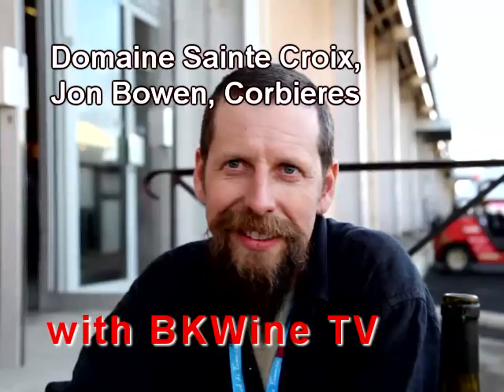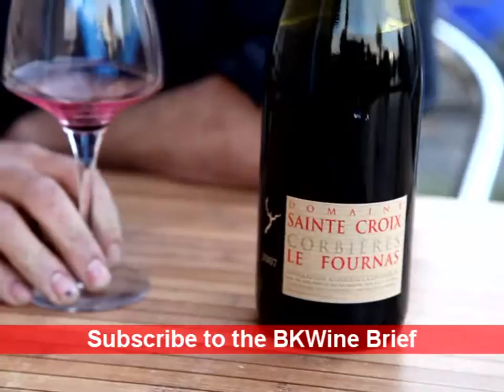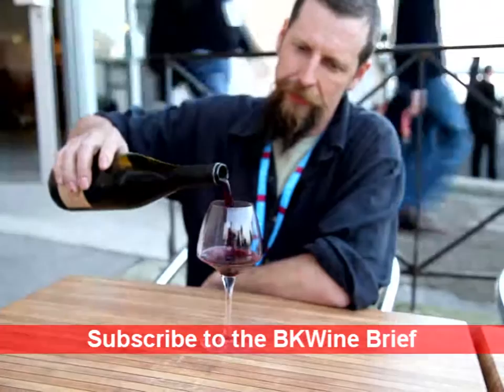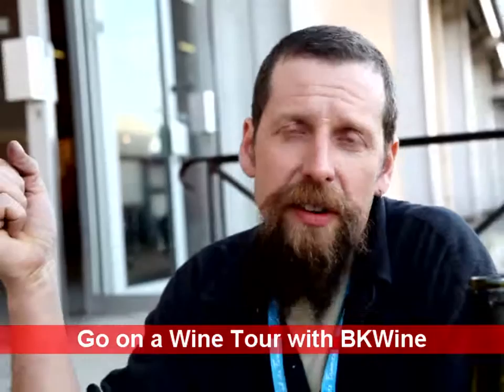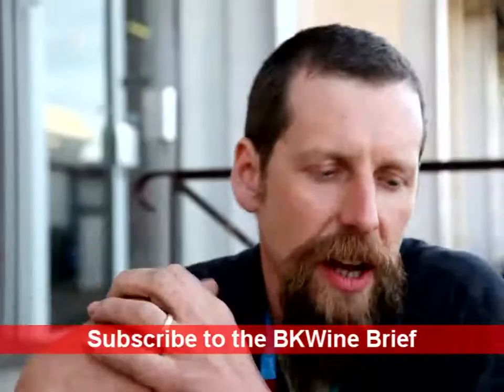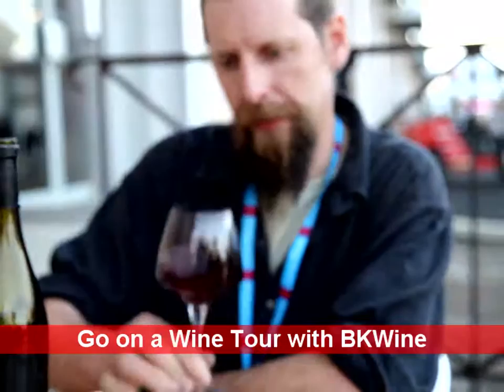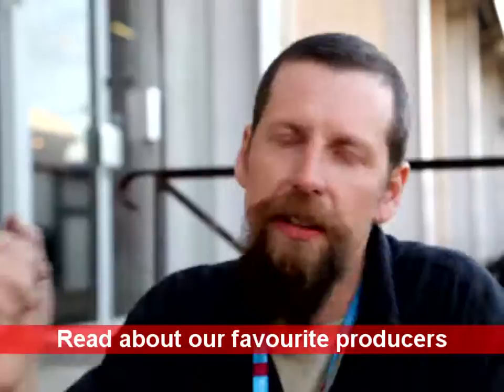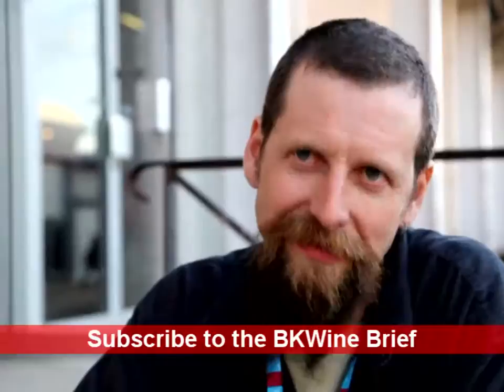[E] Jon Bowen at Domaine Sainte Croix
*Come on a wine & food tour with us!* --- Jon and Elizabeth Bowen make wine at the Domaine Sainte Croix in the Languedoc region in the south of France. They are in the sub-region called Corbieres (or Haut Corbieres), not very far from Spain. Theyre near Narbonne and Perpignan. They started out six years to produce vins de terroir, coming from the UK. They became convinced that there is a great potential in the wines from this region after having worked for other wineries as winemakers for some time.

They make a very interesting white wine, called La Serre, made from grenache blanc and grenache gris. It is a very elegant and mineral wine that expresses the character in the soil. Their main production is red though with the cuvees Le Fournas, their entry level wine, Magneric, Carignan, and Celestra. All wines are made from blends of carignan and grenache grapes. They also have some syrah and mourvedre and a few other grape varieties planted. Yes, they make a wine called Carignan that is a grape variety that is mostly known for uninteresting volume wines, but here at Domaine Sainte Croix it makes dense, character-full wines.

They are also in the process of becoming certified organic. This is one way Jon and Elizabeth Bowen try and express the full character of the soil and the vineyards in the Hautes Corbieres  and part of the belief that "fine wine is made in the vineyard". Another aspect is that they use wild yeast. All those things contribute to the stringency and elegance of their wines.